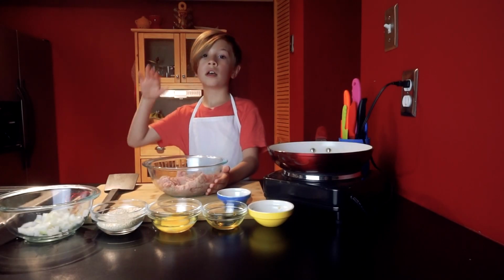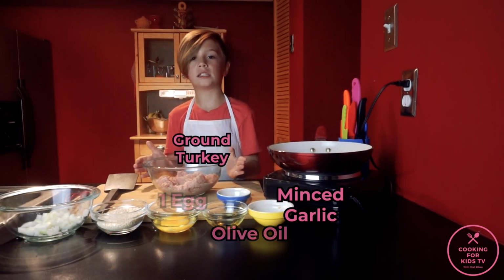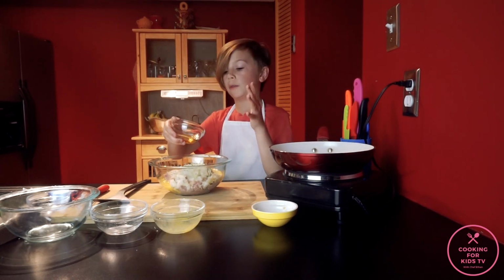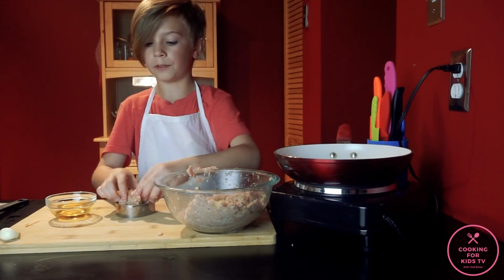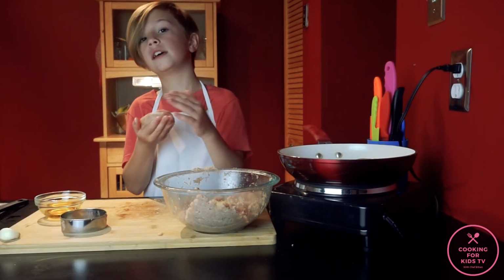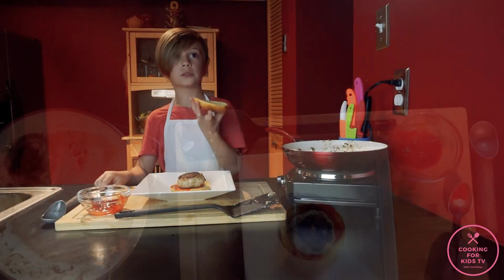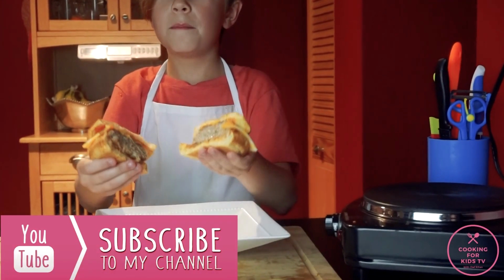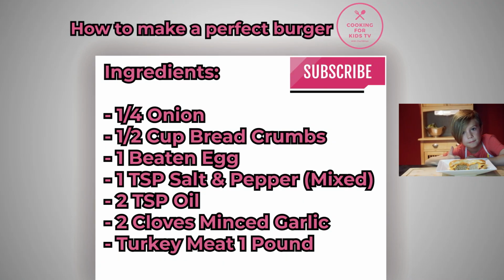How To Make A Perfect Burger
In This Video I have explained how to make perfect burger with easy recipe!!

For this recipe you will need:
1. 1/4 Onion
2. 1/2 Cup Bread Crumbs
3. 1 Beaten Egg
4. 1 TSP Salt & Pepper (Mixed)
5. 2 TSP Oil
6. 2 Cloves Minced Garlic
7. Turkey Meat 1 Pound